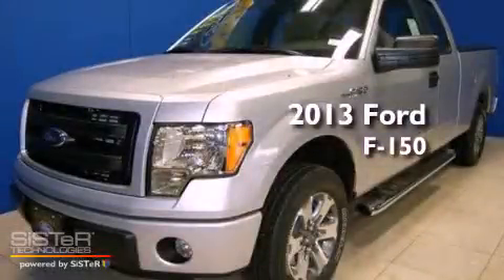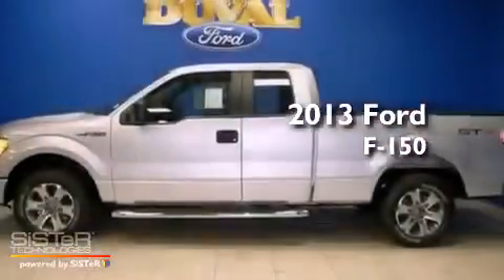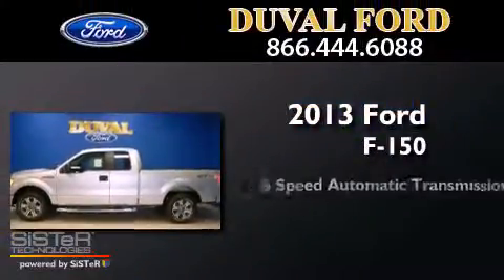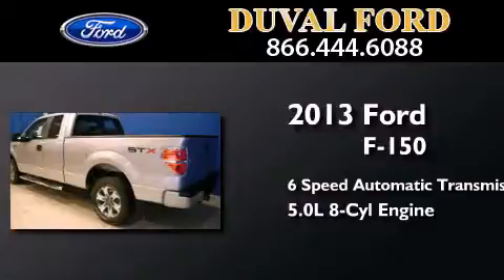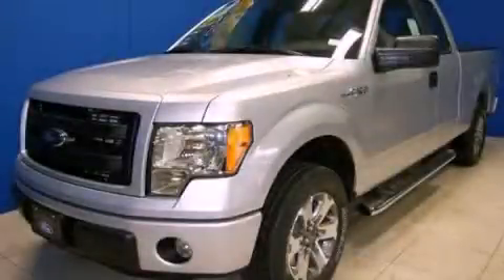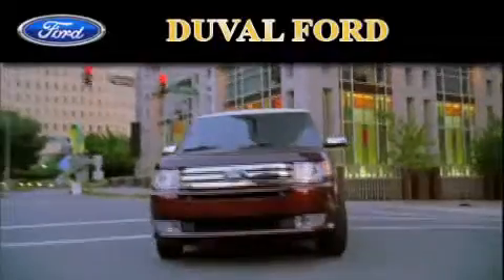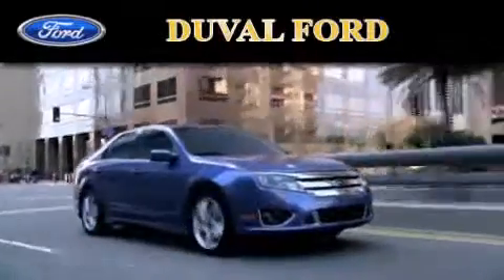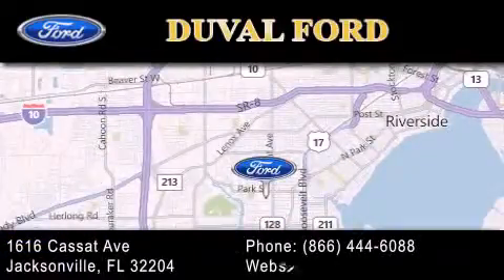2013 Ford F-150 Jacksonville FL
Year : 2013
 Make : Ford
 Model : F-150
 Engine : 5.0L V8
 Trans . : Automatic 6-Speed
 Exterior : Ingot Silver Metallic

 Interior : Gray Cloth 40/20/40
 Stock : DFA27258